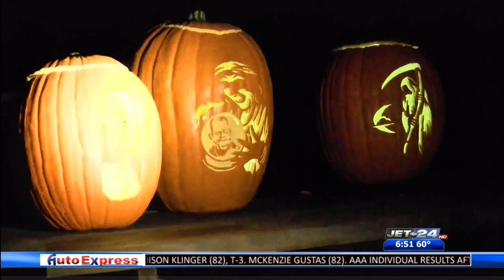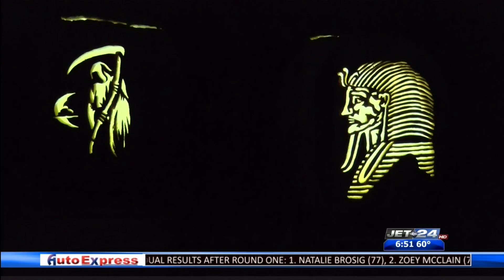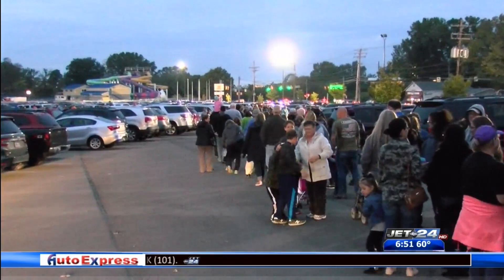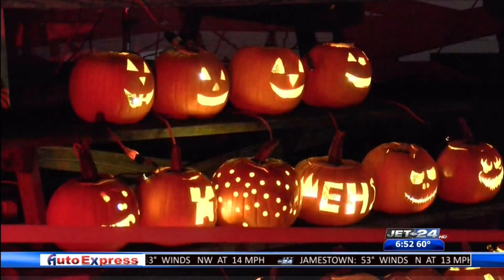Pumpkin Walk taking place at Waldameer Park this weekend